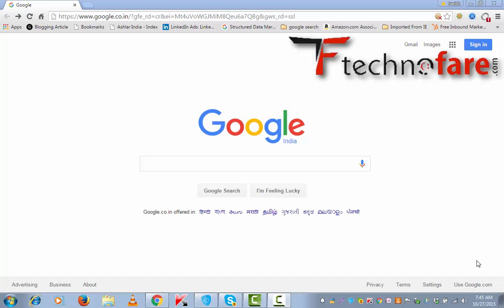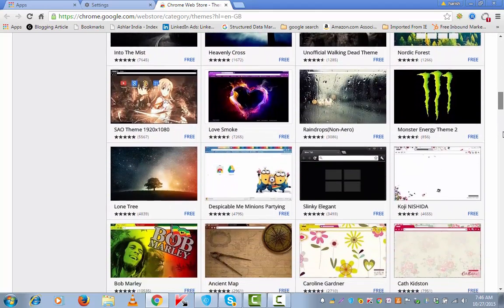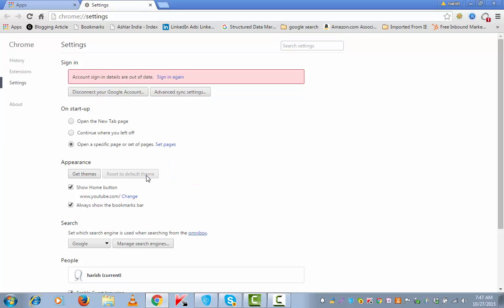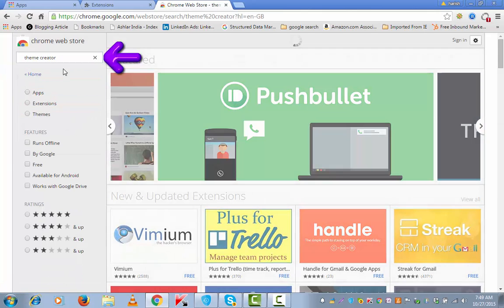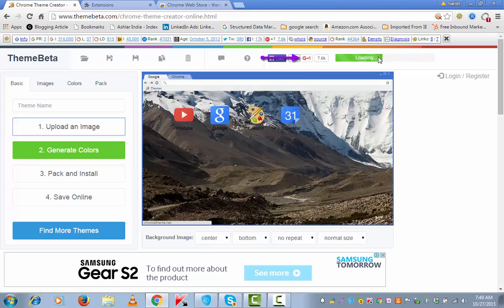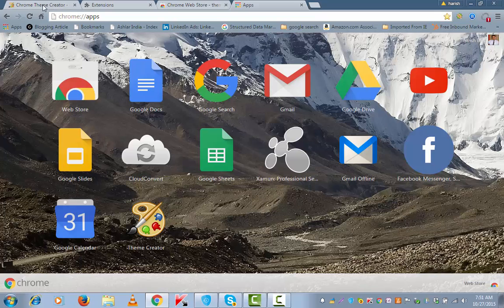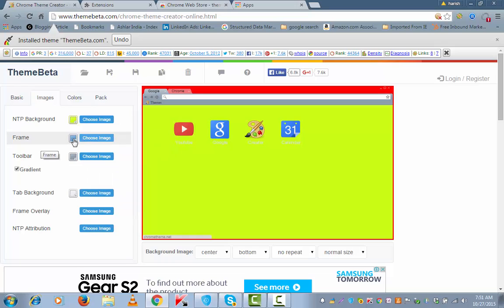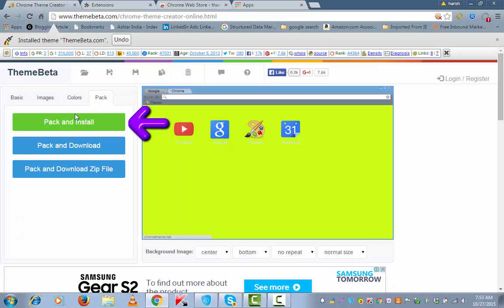How to change theme in Google chrome?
Chrome store has a vast variety of custom themes that are available for free. In case if you wish to customize it and have your own image or give a custom color then you will need an extension.

There are many extensions that help to change the theme of your Google chrome browser. After trying 10 to 15 extensions I have settled down to Theme creator and found it to be more user friendly.

Customizing the chrome theme makes it look different from normal browser.